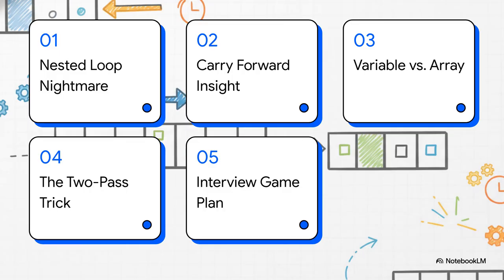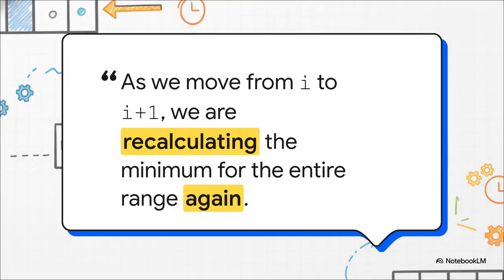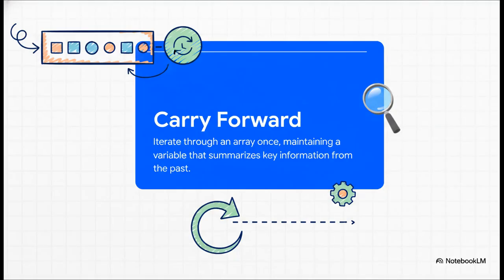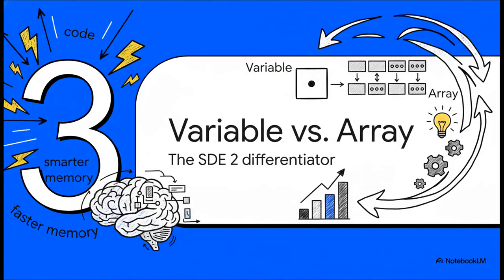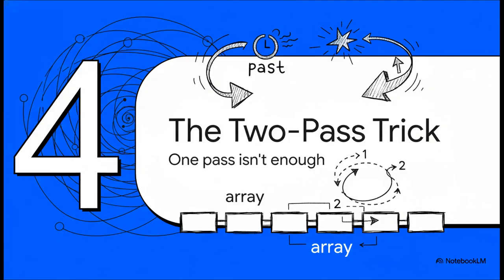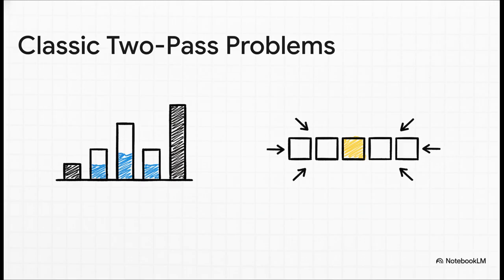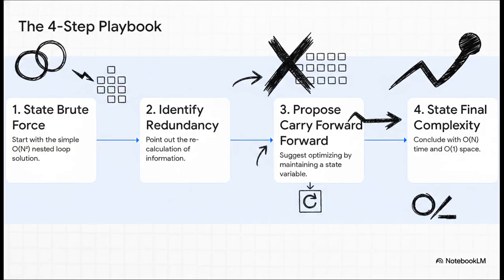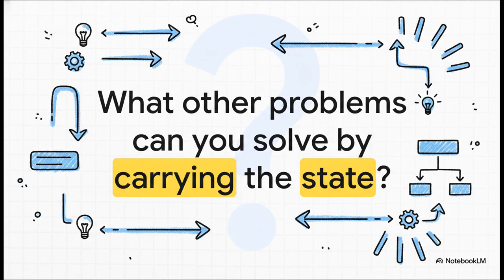The Carry Forward Technique